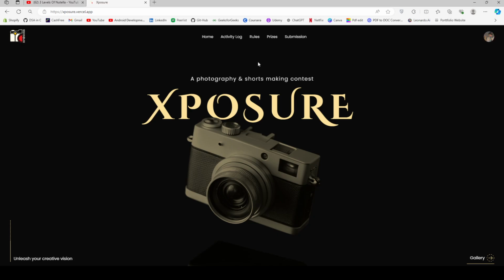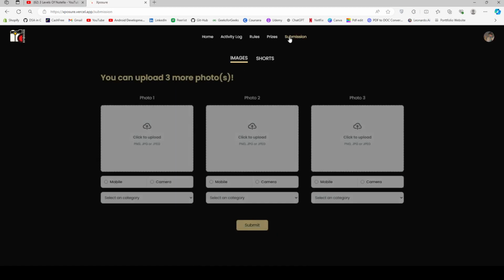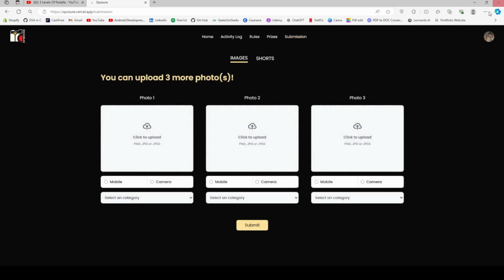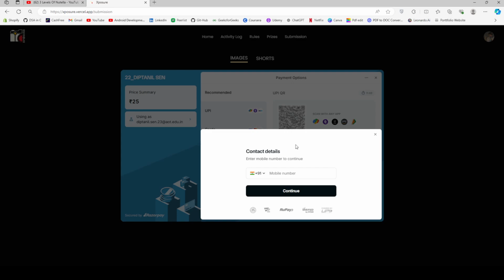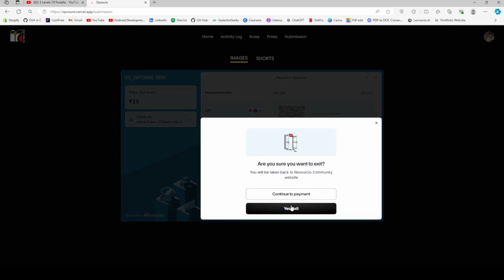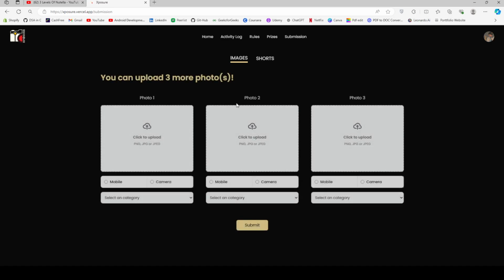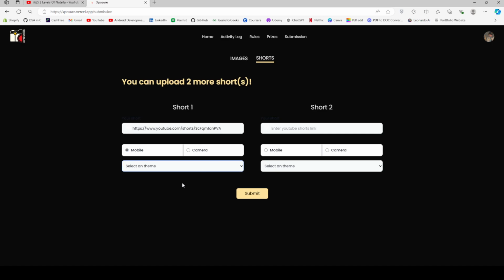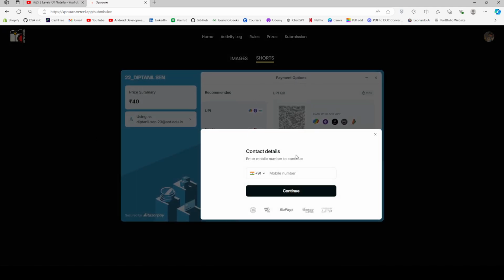Xposure Submission Tutorial | Step-by-Step Guide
Are you ready to showcase your creativity in Resourcio's Xposure competition? 🎥 This video will guide you through the simple steps to submit your entries for both the photography and shorts-making categories. Whether you're a first-time participant or just need a quick refresher, this tutorial has you covered!